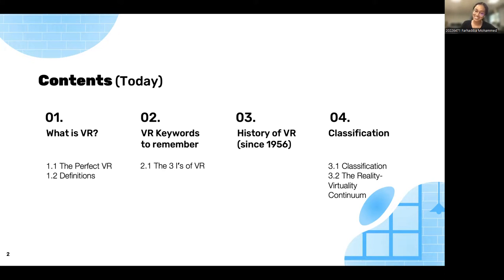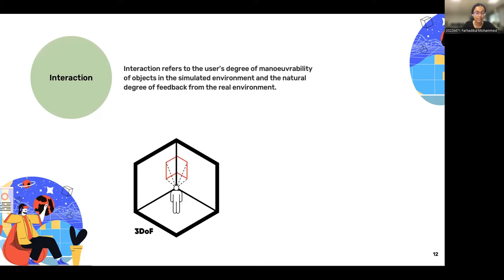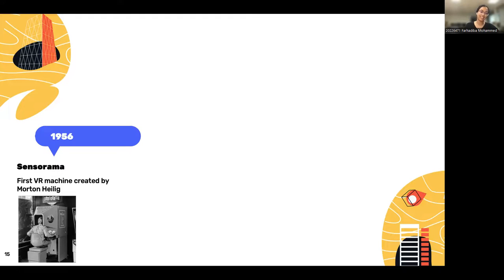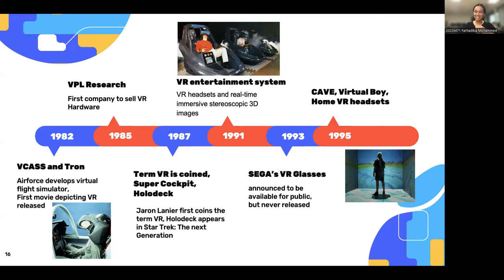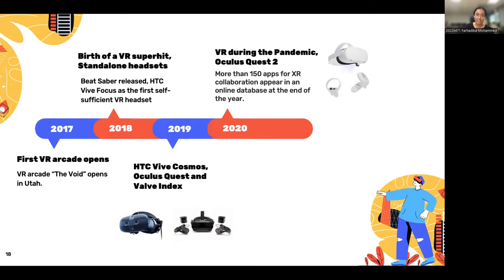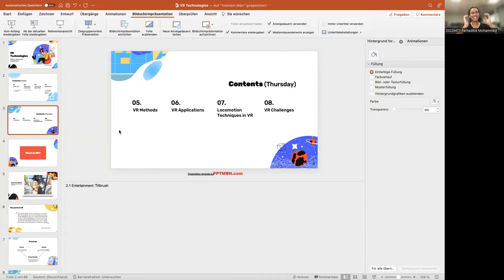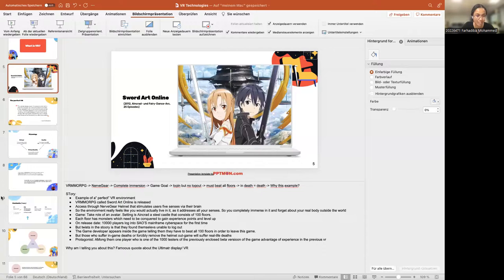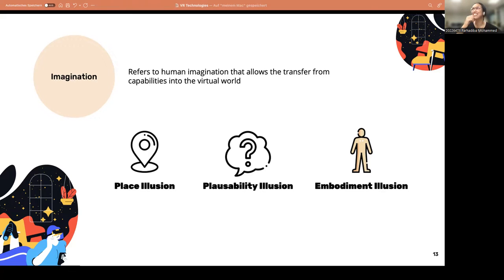22CS492G #3: VR Technologies I (Farhadiba Mohammed)